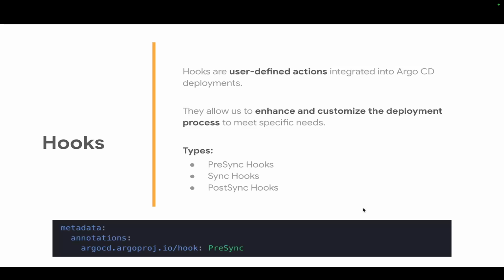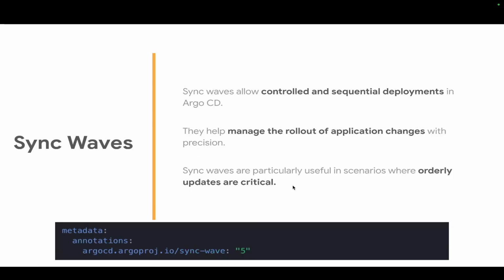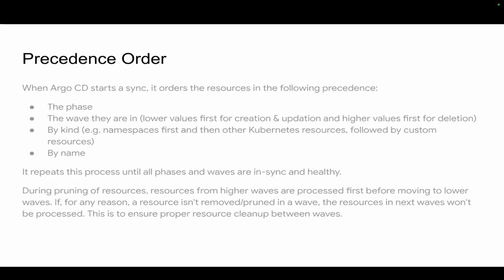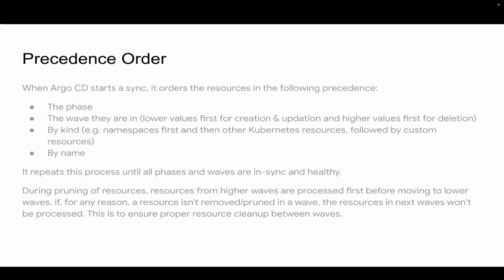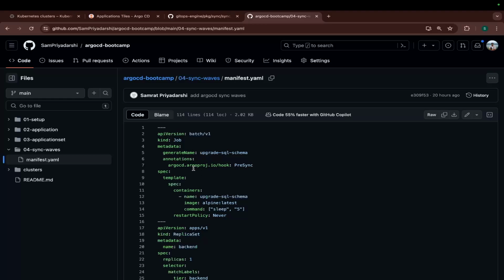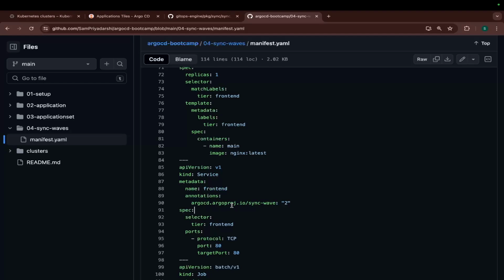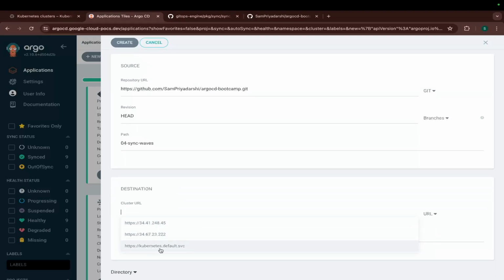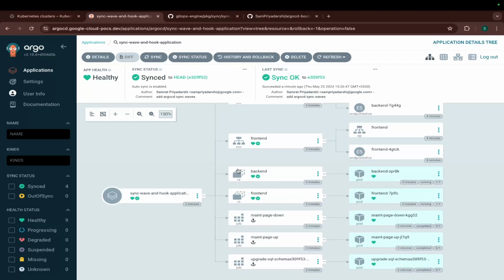Chapter 6 - ArgoCD Hooks and Sync Waves | ArgoCD Bootcamp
Welcome to the ArgoCD Tutorial Series.
This is the sixth chapter which covers
1. ArgoCD Hooks
2. ArgoCD Sync Waves
3. Hook Deletion Policies

Let's network!

Loved the video? Let's build a strong DevOps community together!